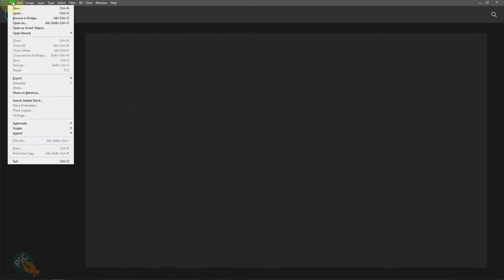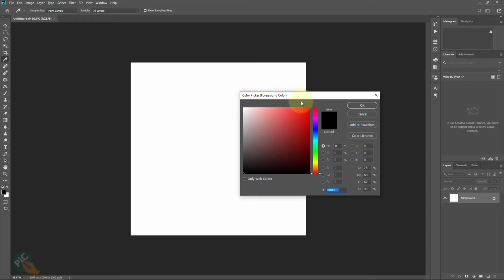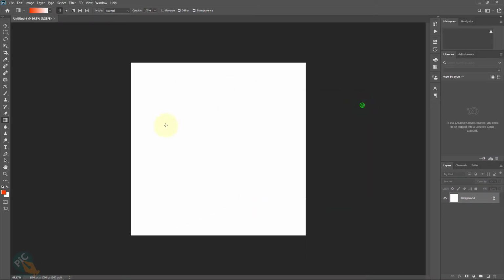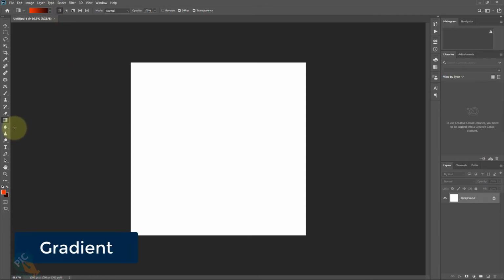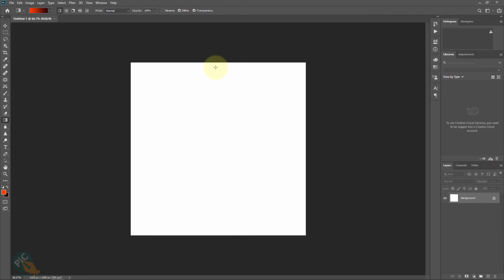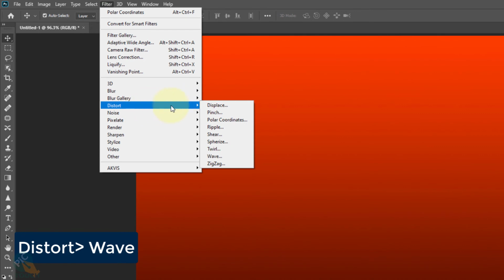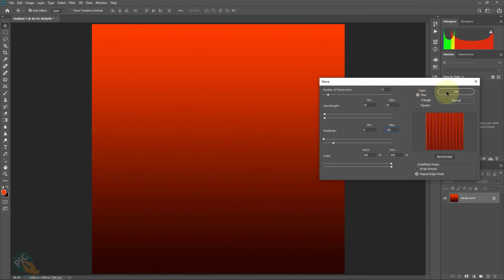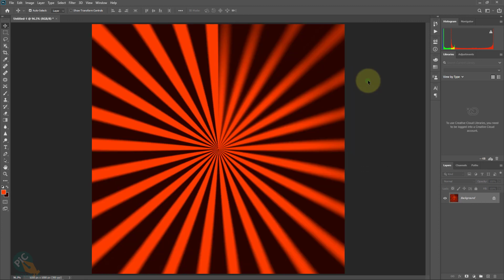How to Create StarBurst Effect in Photoshop CC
Photoshop for Photographers - Beginner to Professional Tutorials